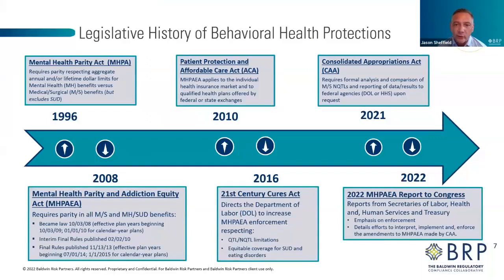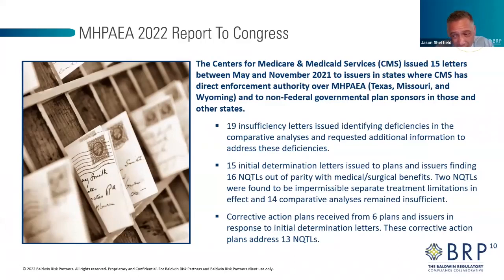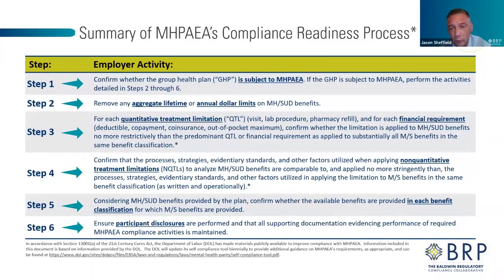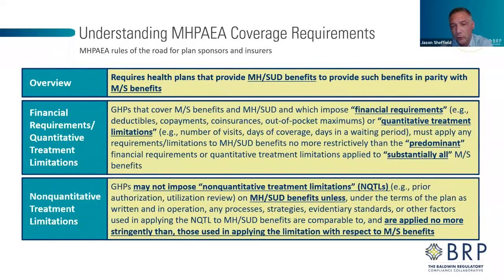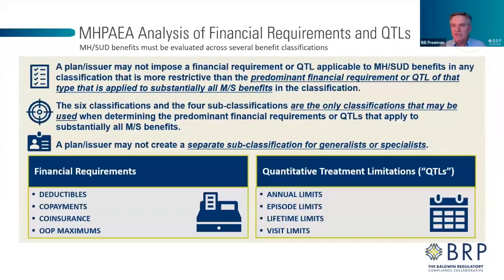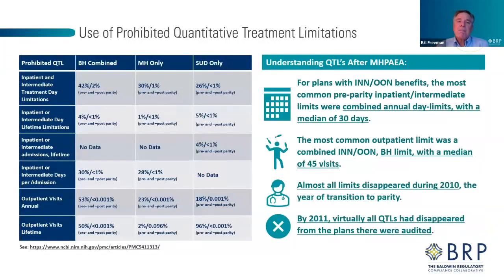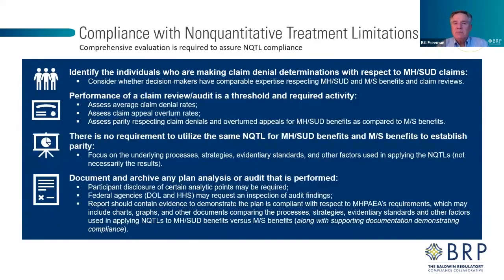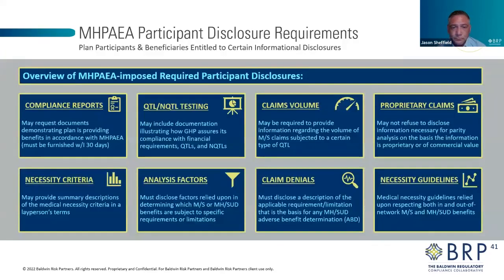MHPAEA 101: An Introduction to Mental Health Parity & Addiction Equity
Become familiar with Mental Health Parity and Addiction Equity and how employer-sponsored benefit plans are expected to comply with its provisions.